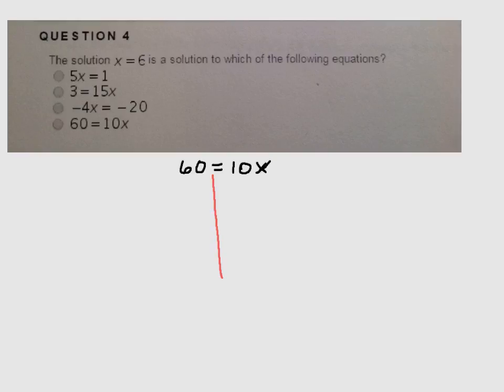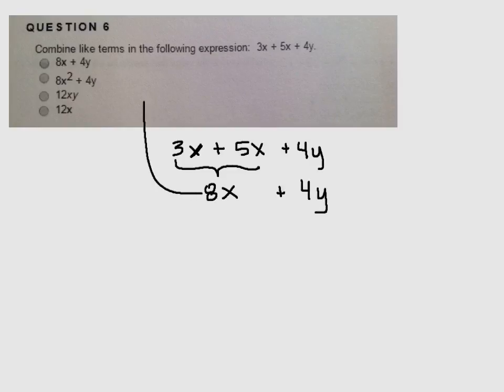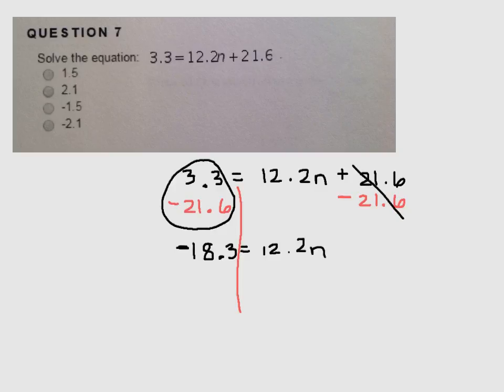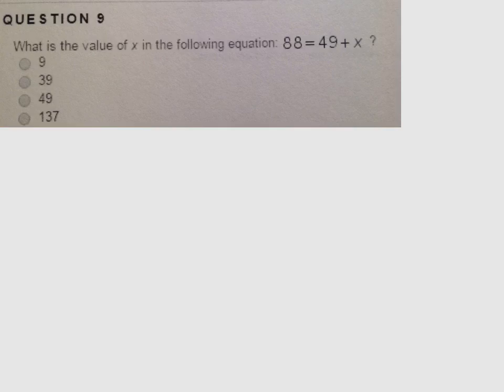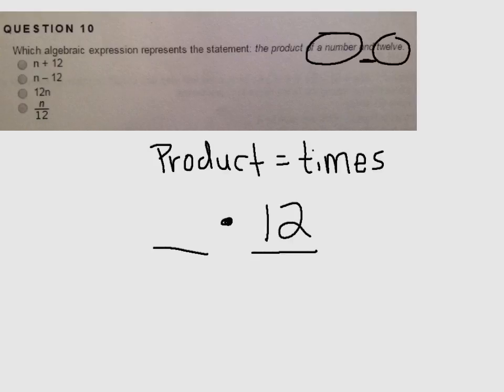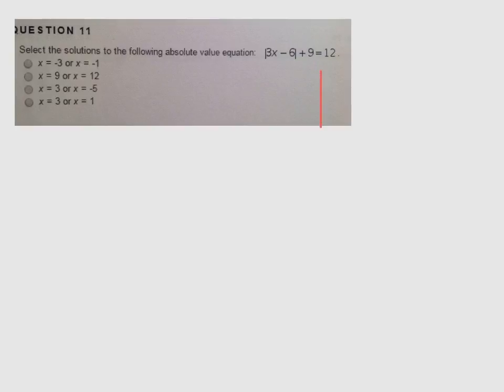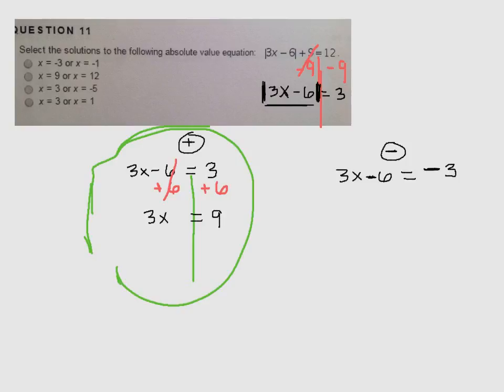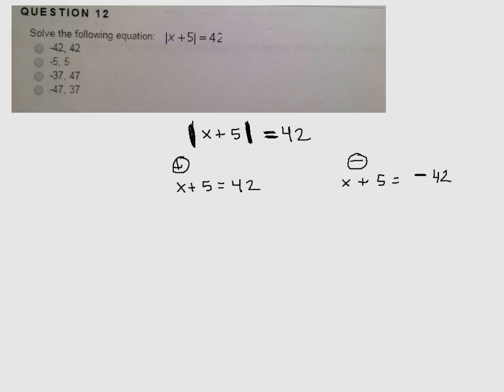2.07 notes part 2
Sorry this video got cut off too! It is from numbers four through 13 the next video will cover the rest of the problems up to 25… Hopefully